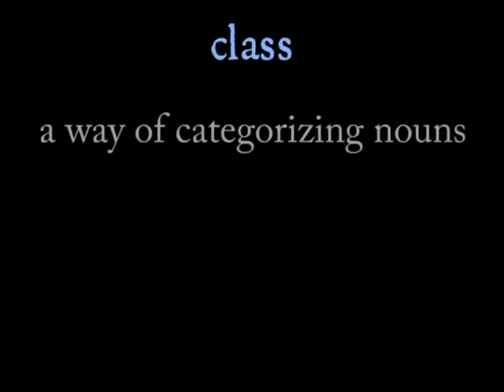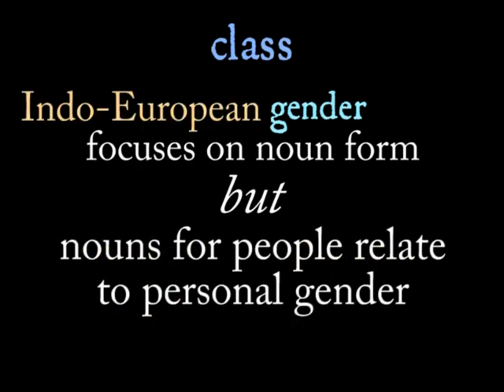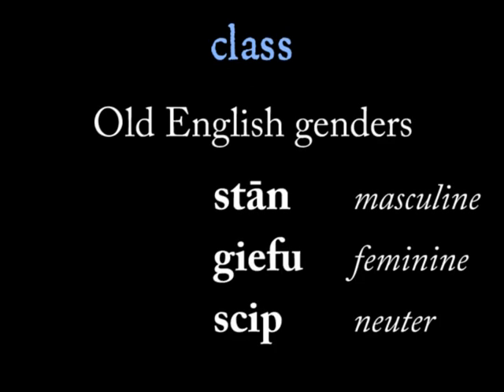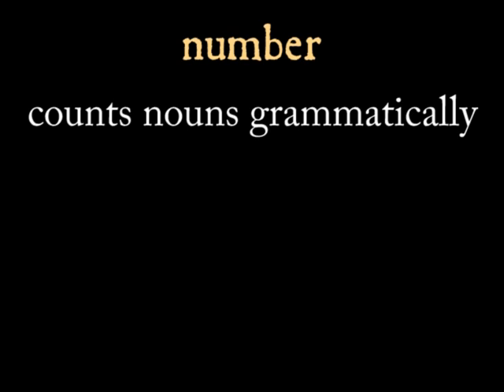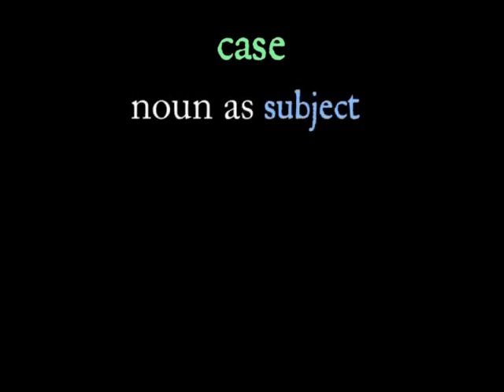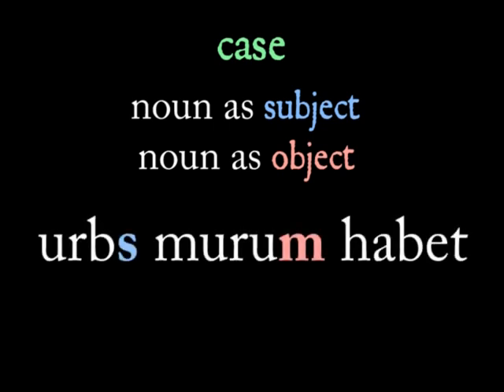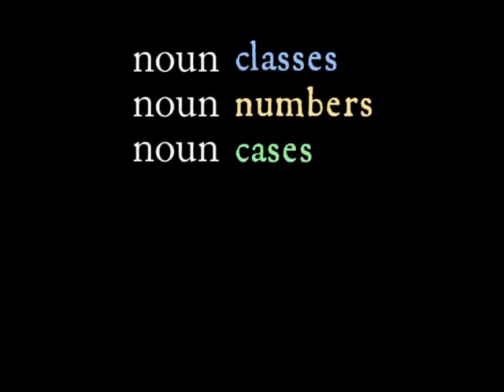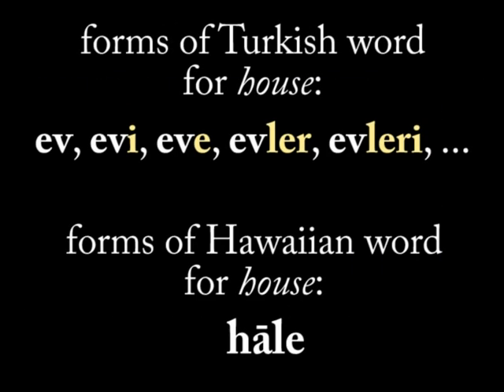Grammar of Words: Nouns (Lesson 2 of 7)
This series of lessons introduces you to the grammar of words and parts of words. In this second lesson, you will learn about nouns, including noun cases, noun classes & genders, noun number and declension.